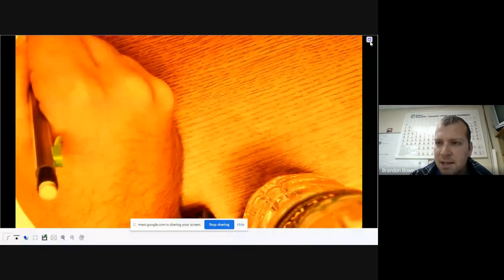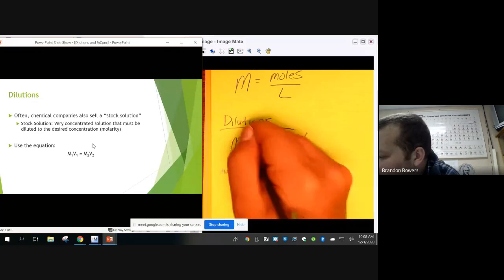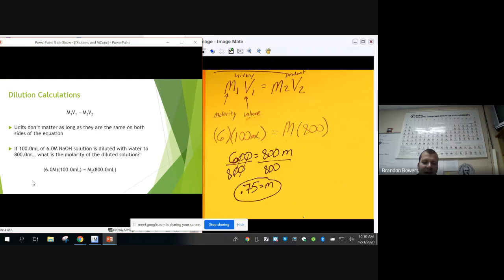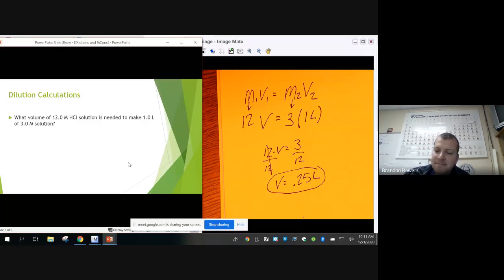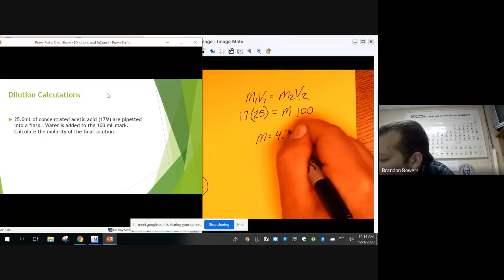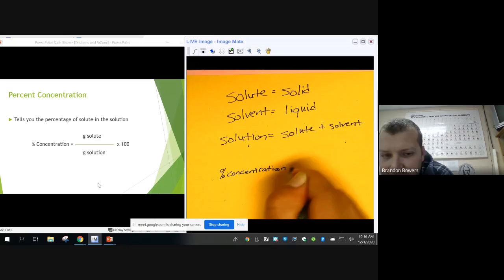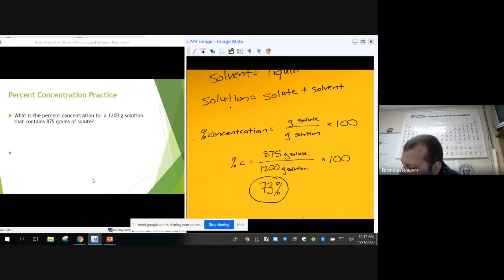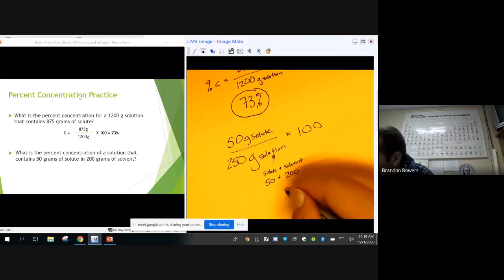January 15, 2021 Chemistry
dxu-isjo-cgj (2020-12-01 at 07:05 GMT-8)